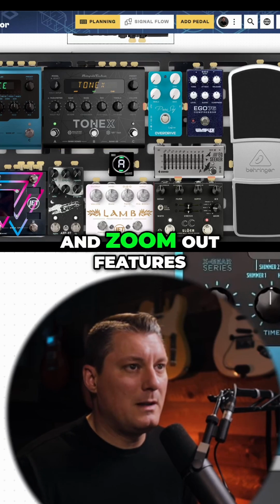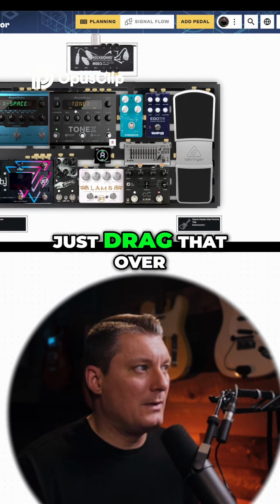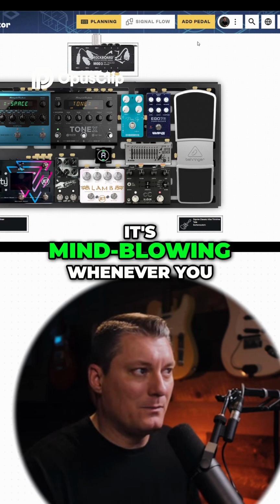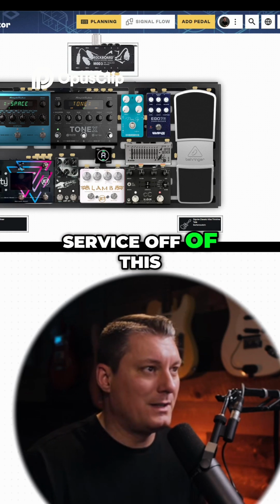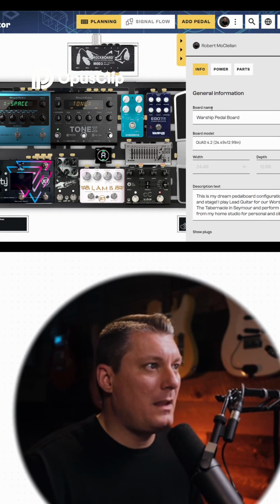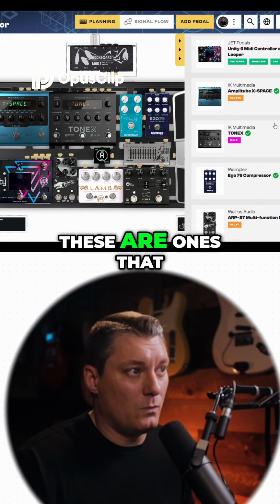Design Your Pedalboard with This App!